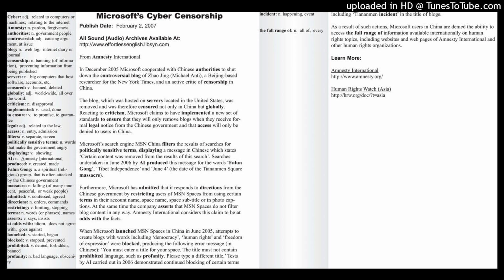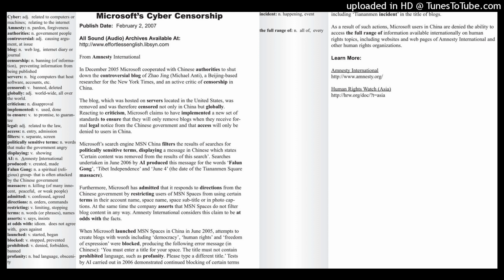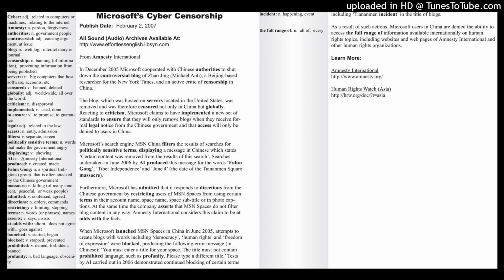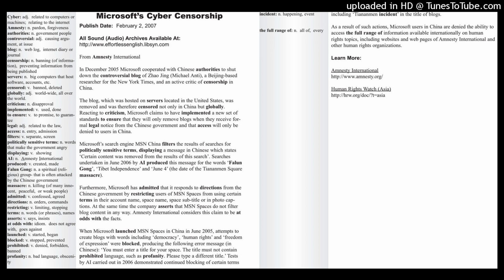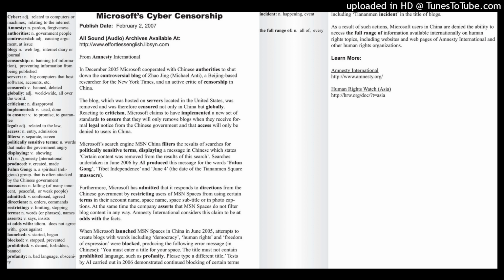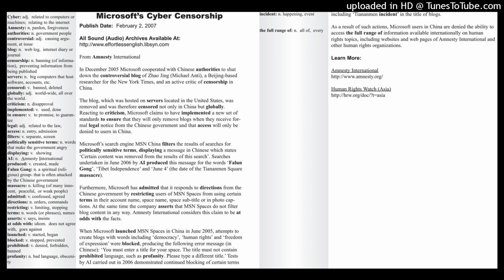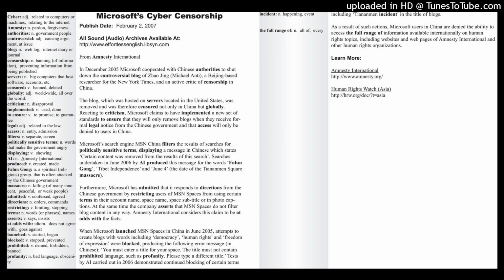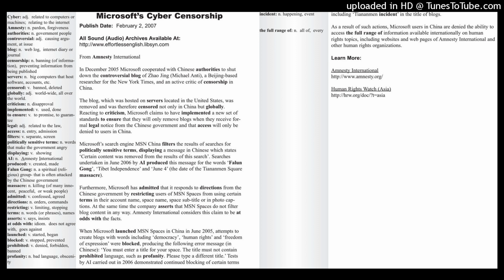MS Censorship Vocab